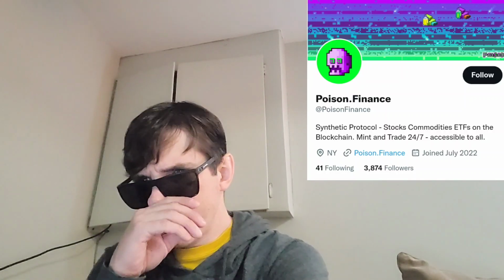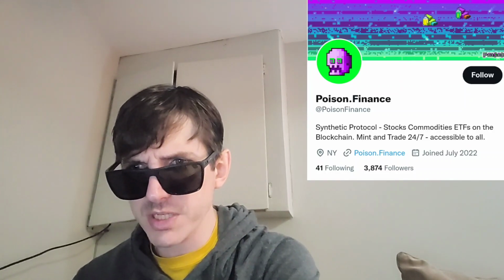$POI$ON - POISON FINANCE TOKEN CRYPTO COIN ALTCOIN HOW TO BUY NFTS BSC ETH BTC NEW POI$ON ARBITRUM